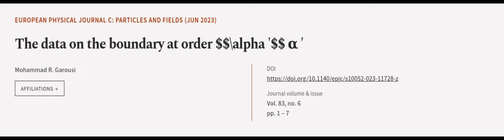The data on the boundary at order 1063717\alpha 1063717 α ′ | RTCL.TV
### Keywords ###

### Article Attribution ###
Title: The data on the boundary at order $$\\alpha $$ α ′
Authors: Mohammad R. Garousi
Publisher: SpringerOpen
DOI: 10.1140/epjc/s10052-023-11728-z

### Video Timestamps ###
0:00:00 - Summary
0:01:11 - Title
0:01:14 - Outro
0:01:18 - End